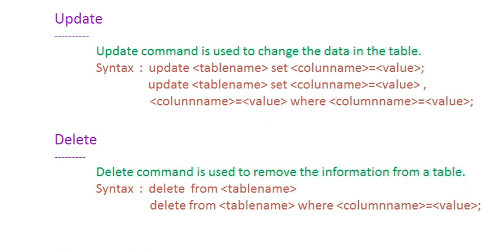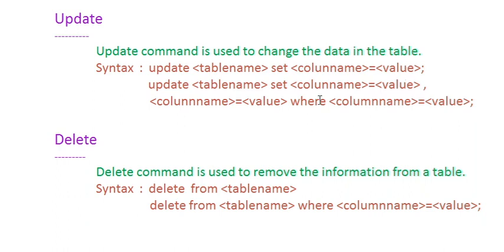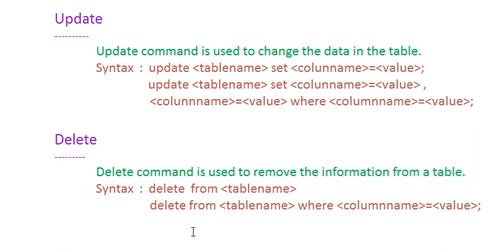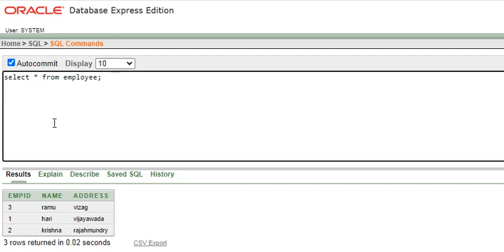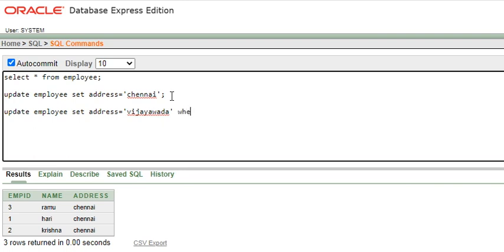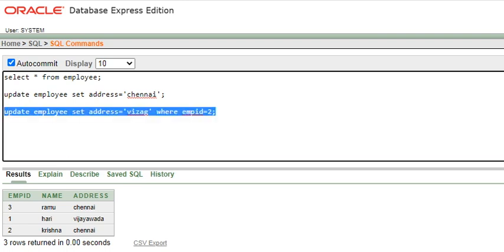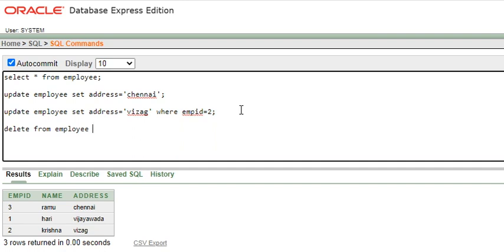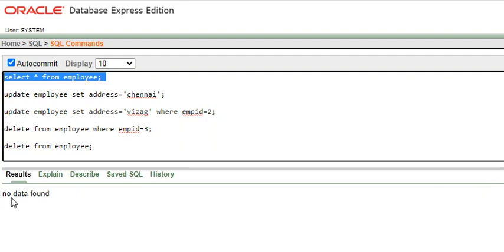Update & Delete Commands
Description and Demonstration about Update and Delete Commands